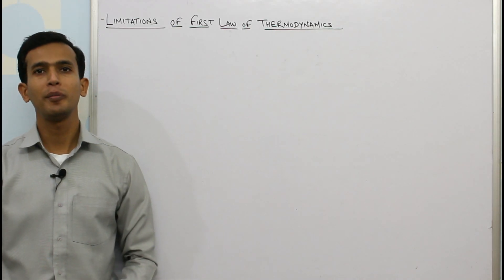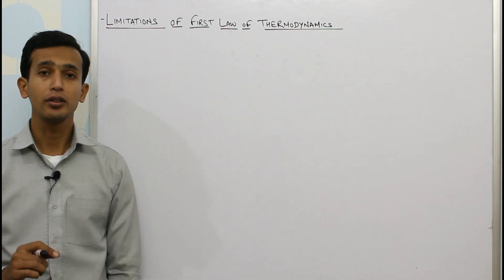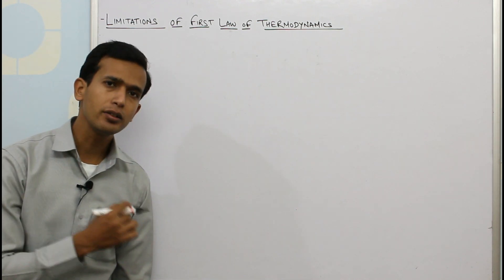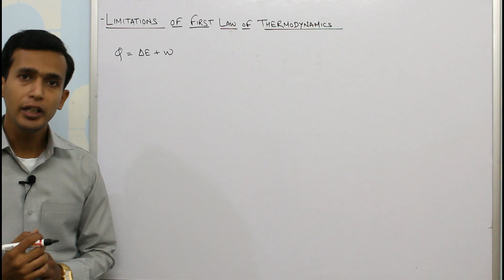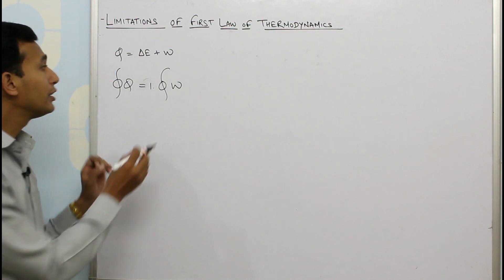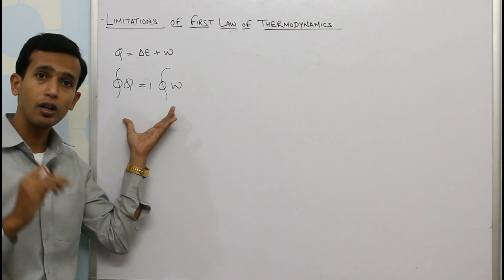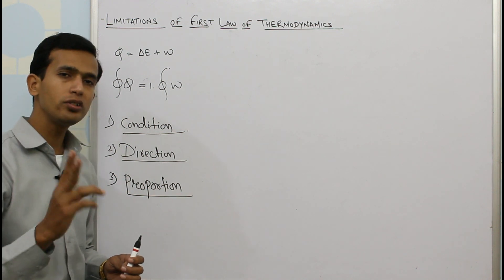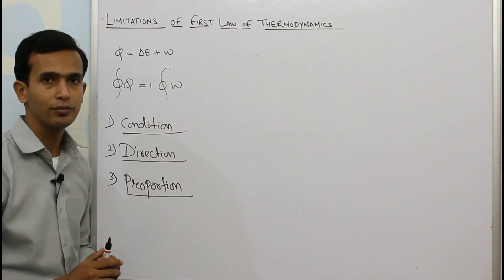Limitations of First Law of Thermodynamics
Discuss the limitations of first law of thermodynamics | limitations of first law of thermodynamics |
Short Video on Limitations of First law of thermodynamics. These limitations led to the framing of second law of thermodynamics.